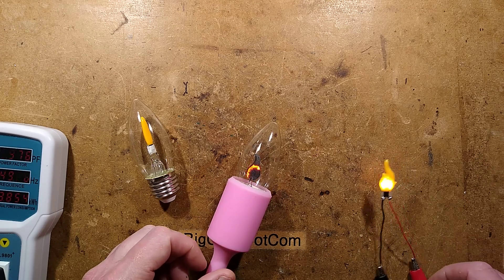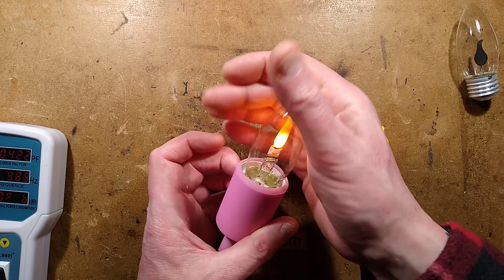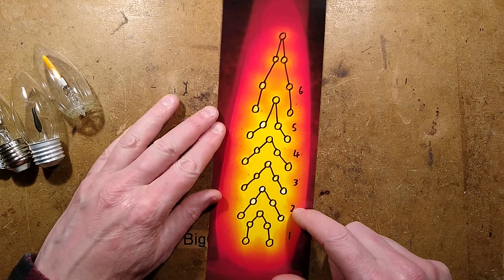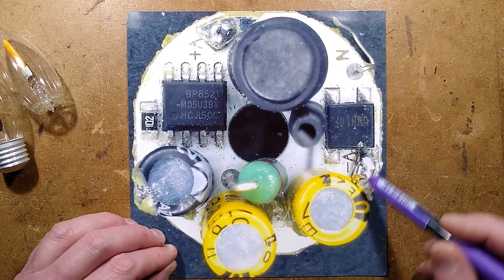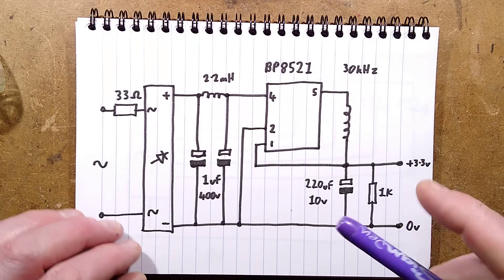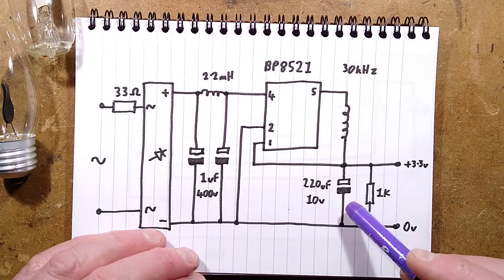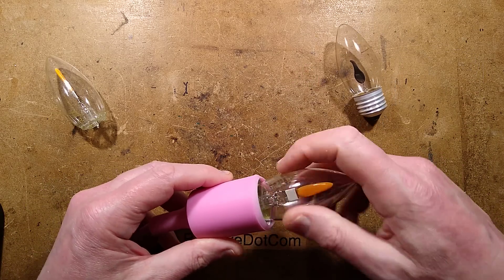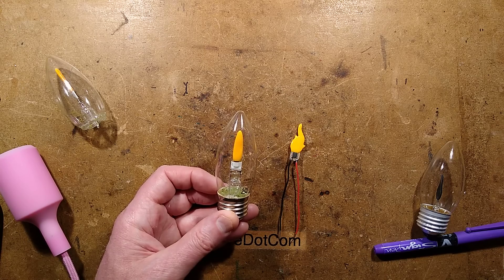New LED flame bulb - with schematic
The neon based flicker-flame bulbs have been around for a very long time, and although they were an interesting effect, they tended to be a bit unconvincing.  So now it's time for the LED version with a much better emulation of a flame.

The power supply is very typical of the type found in smart bulbs to provide a 3.3V supply to the WiFi and Bluetooth modules.  In this case the 3.3V just happens to be the perfect voltage for powering the microcontroller and the LEDs.  It's actually perfect for powering many LED bulb projects, but note that it is not isolated from the mains supply.

The flame PCB has a surface mount 8 pin microcontroller and 32 flip-chip LEDs on one side, and then a layer of phosphor gel added on both sides.

The globe itself has a traditional glass construction, with the filament support bonded to the PCB and the small power supply in the base.

Glitching the bare module to get all the LEDs lit at once turns out to be a deliberate feature.  Turning the power off and on again for the right amount of time sets the bulbs into constant illumination mode.

Here's the only listing I found for these in the UK:-

Shout out to a friend called Richard for letting me know these exist.